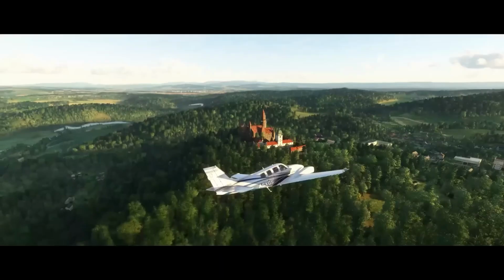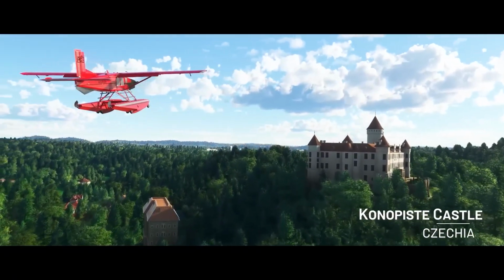MSFS | What's NEXT? World UPDATE 14 & Sim Update 13 INBOUND!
Exciting news of what's next for Microsoft Flight Simulator!

Also available in the market place

BEST lens inserts for Pimax, Pico 4, Oculus Quest 2, HP Reverb G2:

Buy the BEST VR headset on the market, the Varjo Aero

VRFSG